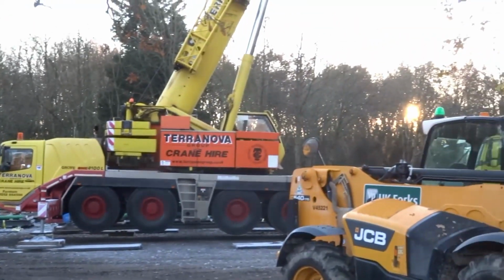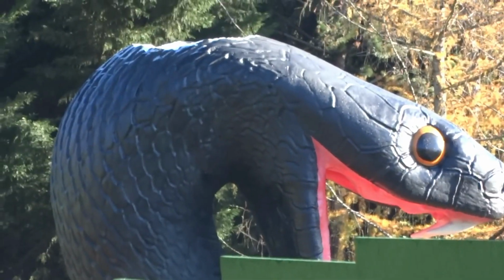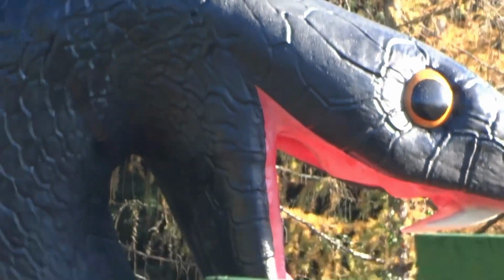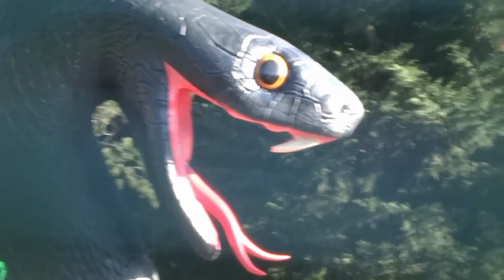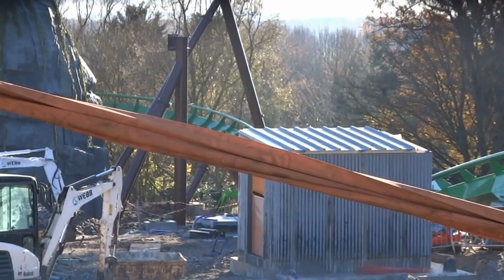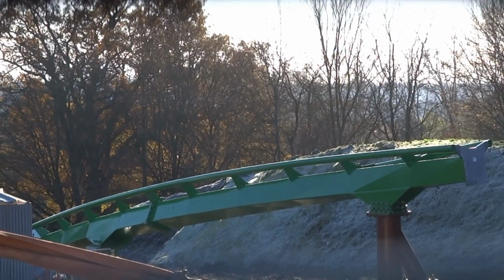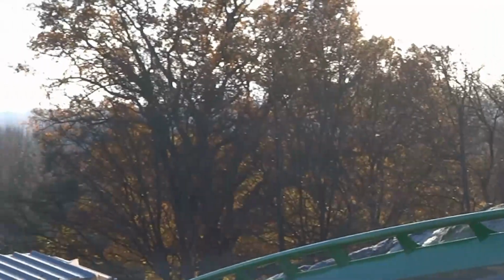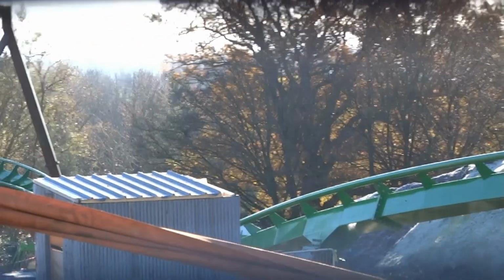Chessington 2023 Coaster update | Second booster Launch installed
Welcome back to the World of Jumanji and this Chessington 2023 coaster update, as the second booster launch has now been installed on the recent track installation! The section of the track installed leads up to the base of Jaguar and features a booster acceleration, expected to be able to function in both directions.

Else where on the site a new large theme element has been installed with the Snakes head which will form part of one of the flat rides. A lot of the track has now been moved to site as we expect work to progress at a fast pace now.

Thank you for joining us here on UK Theme Parks and be sure to leave you comments below.
Our Equipment:
Go pro hero 7
A stick
A wii strap as I broke the one with the stick
Job done.